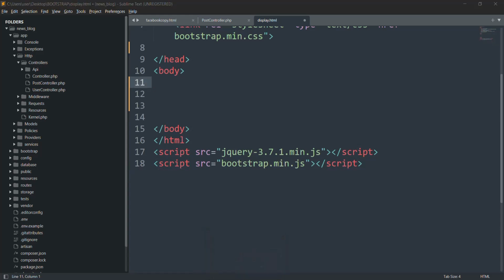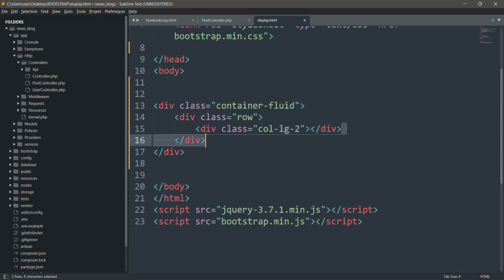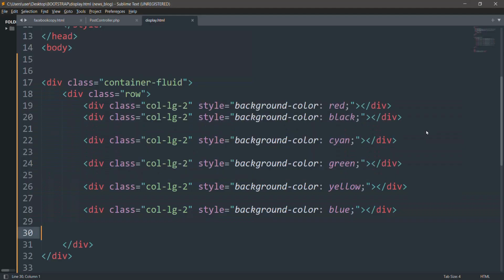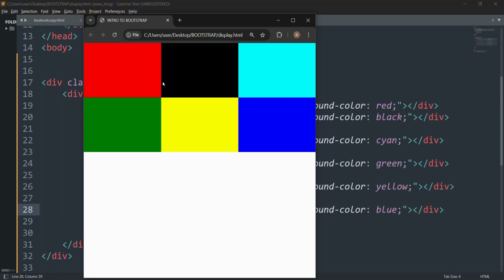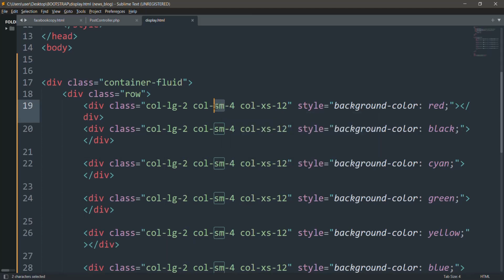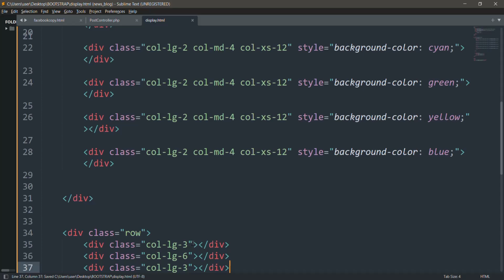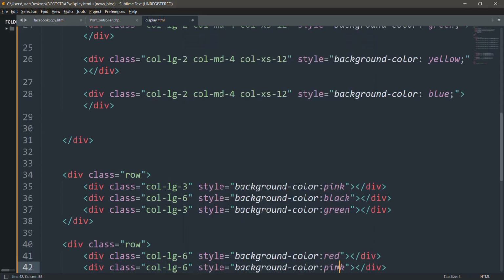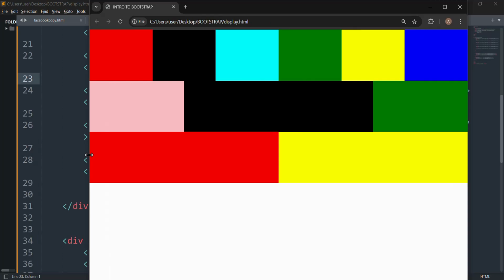More on Bootstrap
Bootstrap Grid System. more explanation